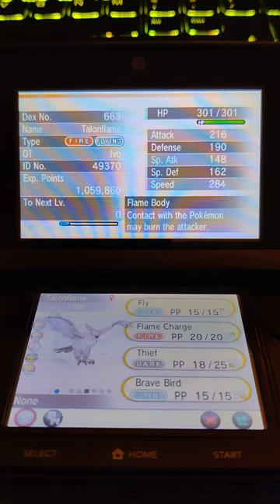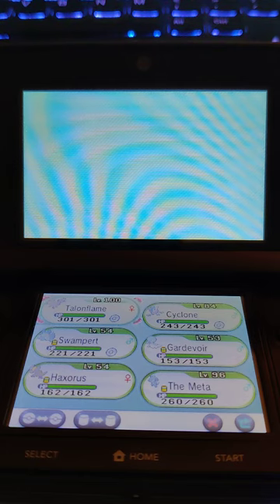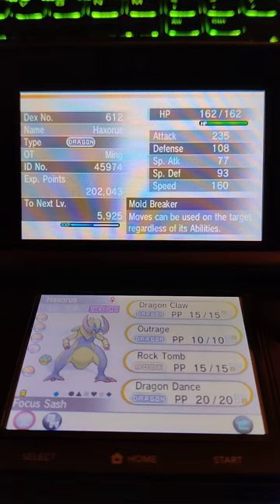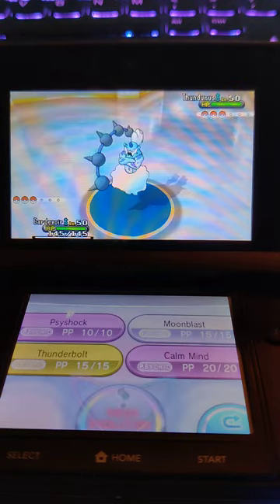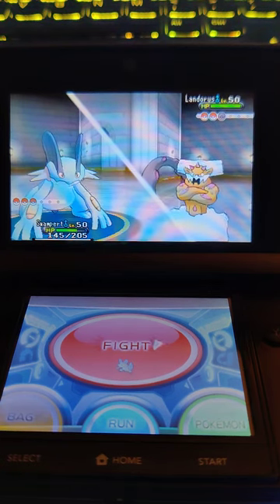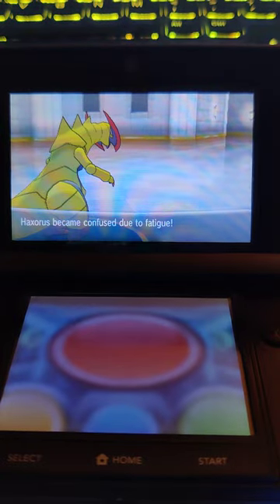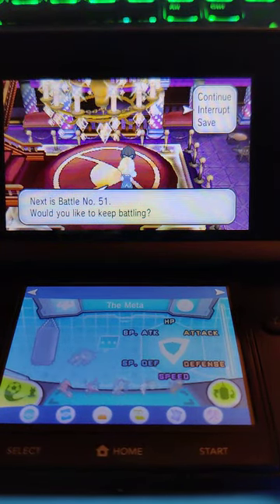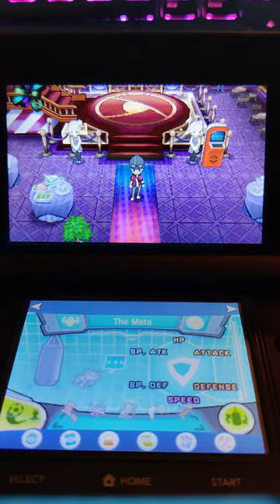Pokémon X - 50th Super Single Battle - Battle Chatelaine Nita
We do it live.

00:00 - Intro
06:05 - Battle
13:59 - Post Battle Faff